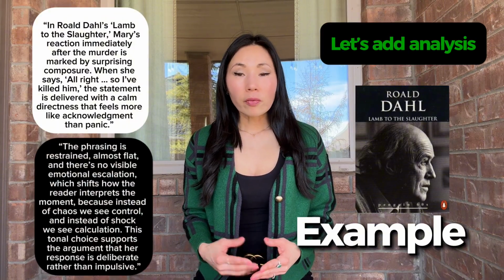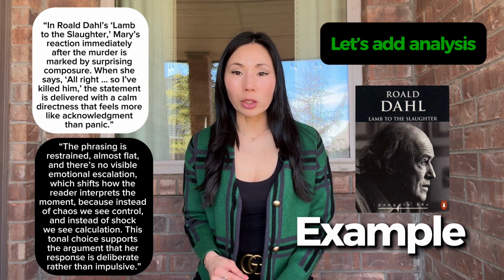How to Integrate Quotes in an Essay Step by Step (With Real Examples)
Most students know they need quotes in their essays, but very few are actually shown how to use them in a way that builds a strong argument. So this lecture walks through exactly what’s missing when teachers write “add more analysis” in the margins and how to fix it. It breaks down the four essential steps strong writers use every time: claim, context, quotation, and analysis. It also shows how to avoid common mistakes like stacking quotes, summarizing instead of analyzing, and relying too heavily on the author’s language instead of your own thinking.

Explore the full research writing playlist for more lectures on thesis statements, source evaluation, academic databases, revision strategies, and critical thinking

This channel is a free educational resource. If these videos are helpful, optional support always helps make the research, preparation, and editing possible and is appreciated: